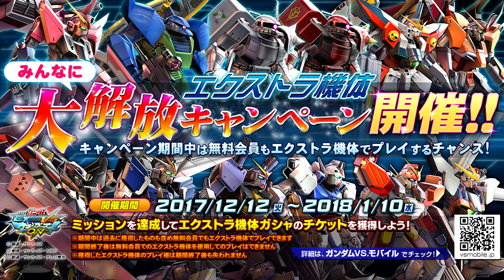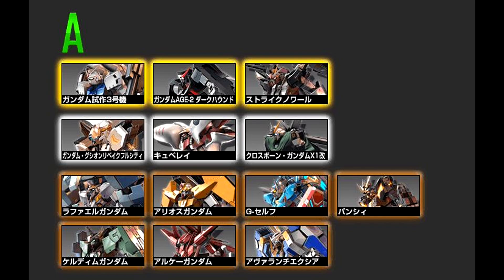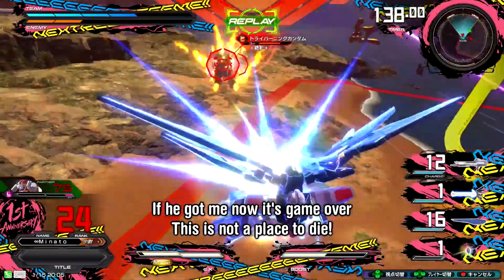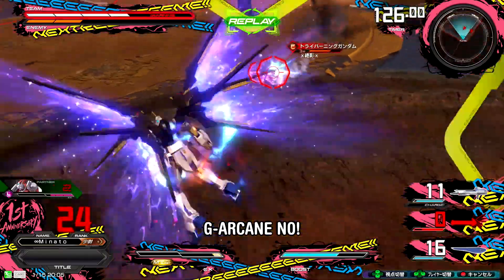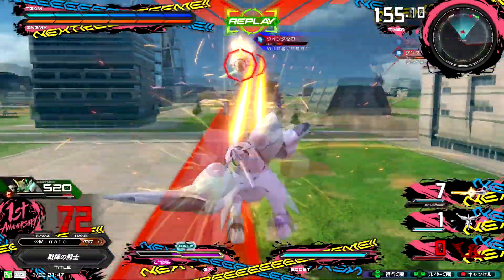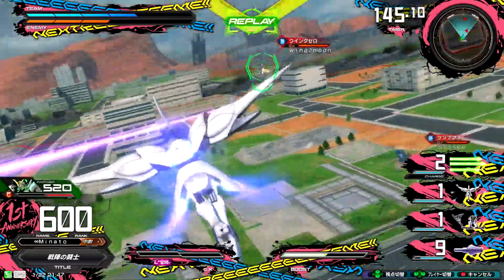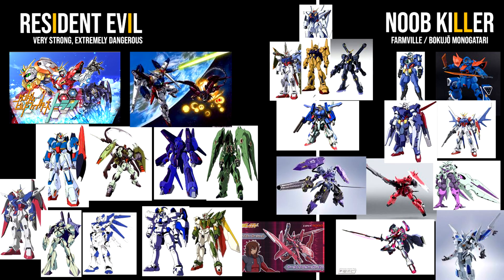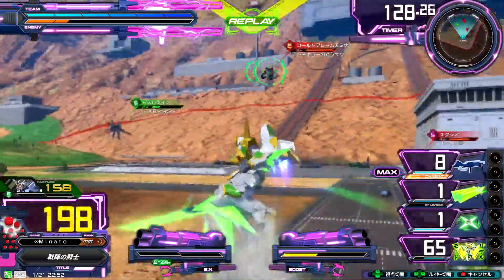A Quick Guide to EXVS2 in 90 Seconds (For The Con)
Let me help you get ready for EXVS2, so you can feel like an expert on your 1st game at the con or local arcade that has EXVS2...
Good luck my NA (West Cost) bros.

Got the footage or the pic from the con and wanted to share?
Hit me up on twitter @minato_versus